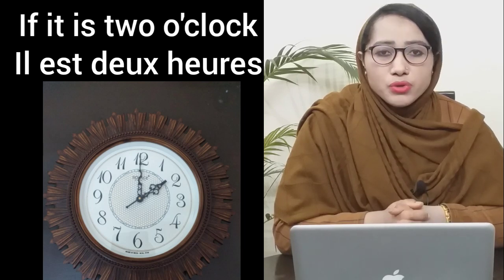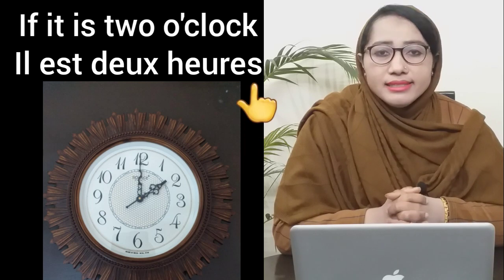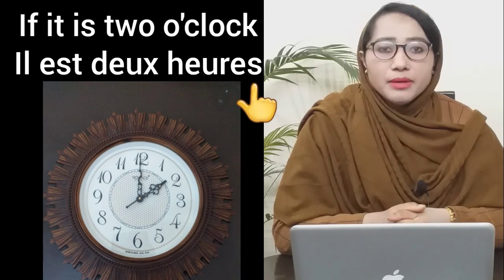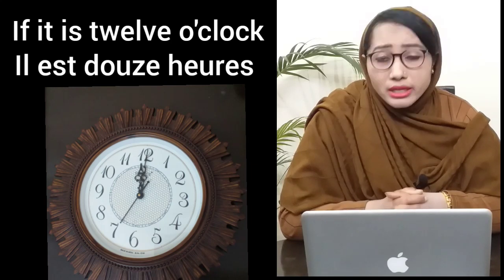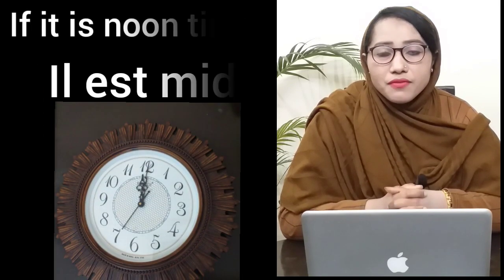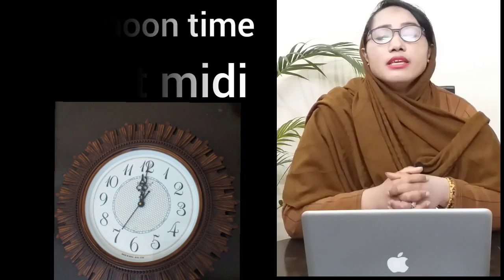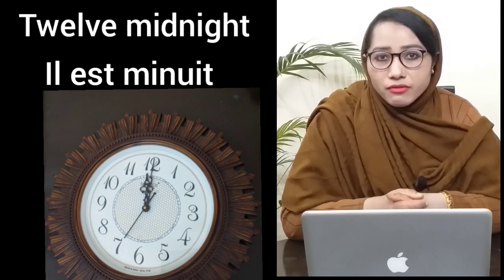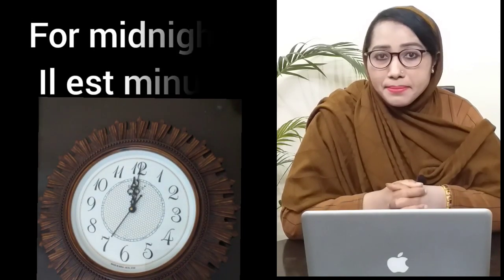Telling the time in French| French for beginners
As we know very well the value of time in our life, it is playing a very big role in our daily routine when we want to do everything on time so being able to tell the time is a must in your journey of learning the French language.

In this video, you will learn how to tell the time in French by using the 24hours clock.
So knowing French numbers is compulsory if you want to tell the time in French, so here is the link to my previous video where you can learn and revise the French numbers.

If you have any questions related to this lesson then write them in the comment
section.
I hope to see you in my next video
Bye-bye